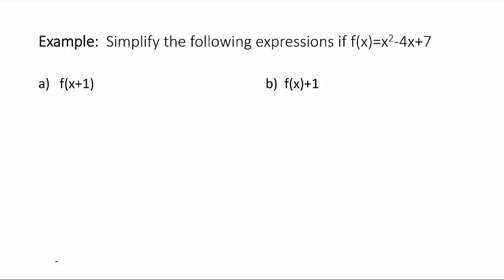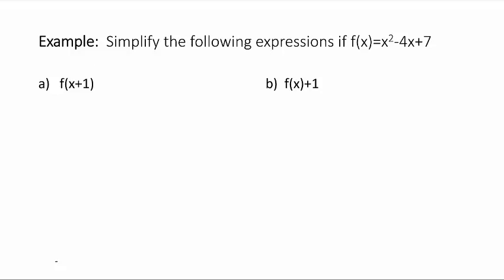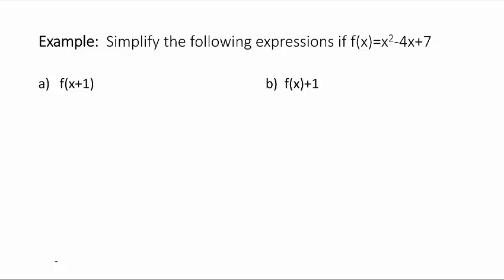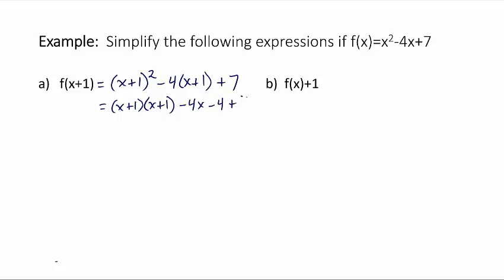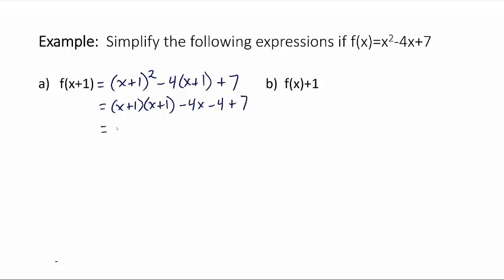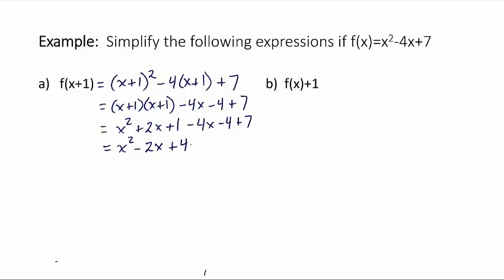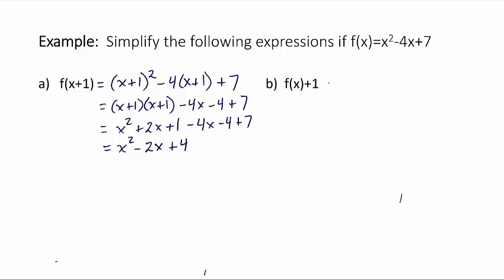Simplifying fx plus a vs fx plus a 11 4 2